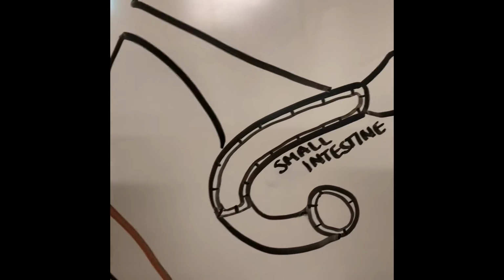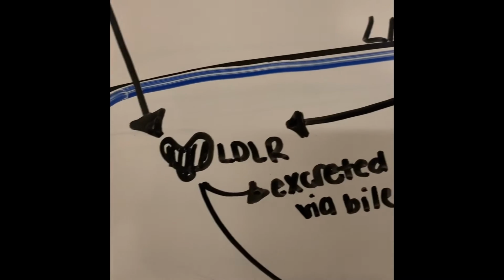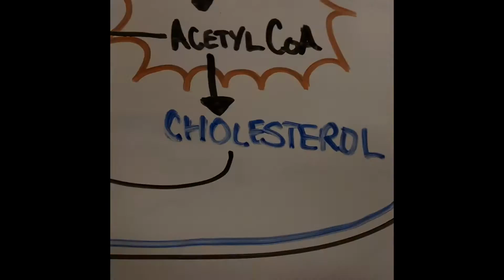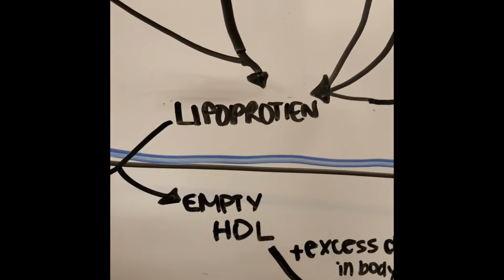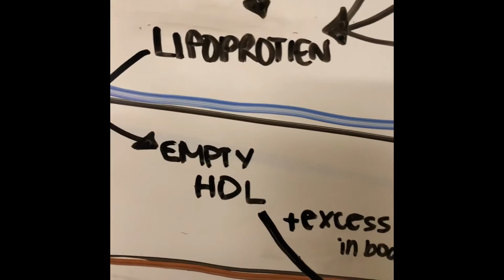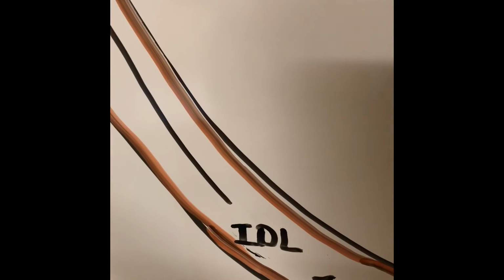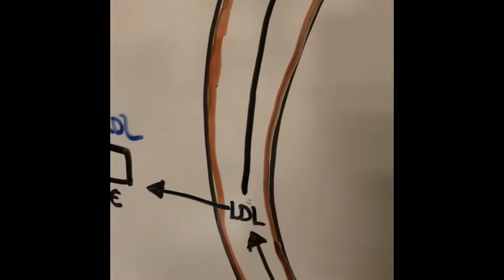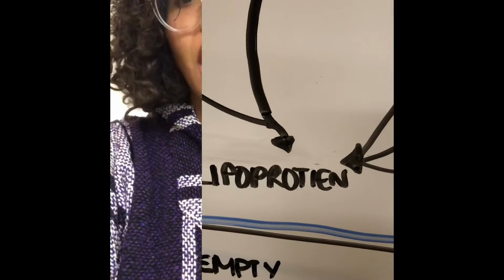Cholesterol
The metabolism and digestion of lipoproteins and cholesterol and a brief discussion on recent studies about the cholesterol in eggs and recommendation changes.